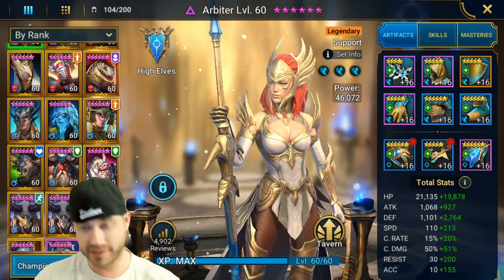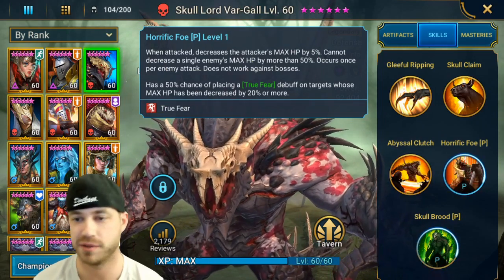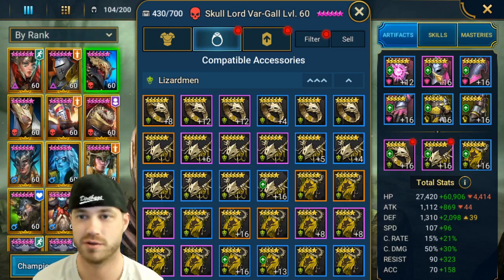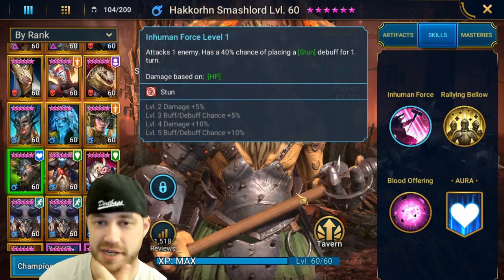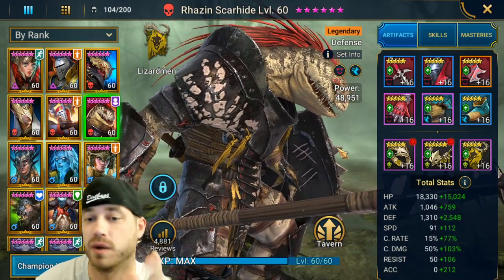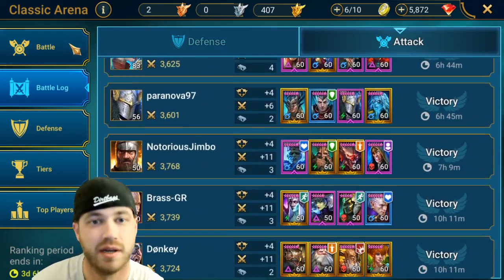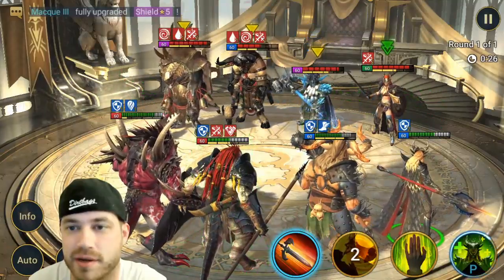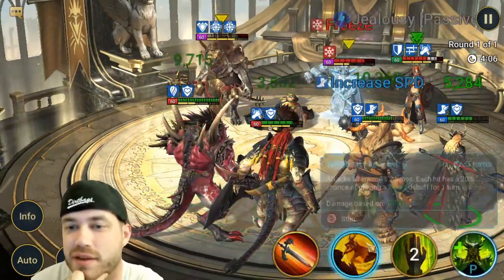THE WALL! | 560+ RES Team | It's Time To Build It! | Raid Shadow Legends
Made up of skull lord var-gull, rhazin scarhide, scyl of the drakes, and hakkorhn smashlord. This fun monster is helping me in pvp/pve with faction wars.